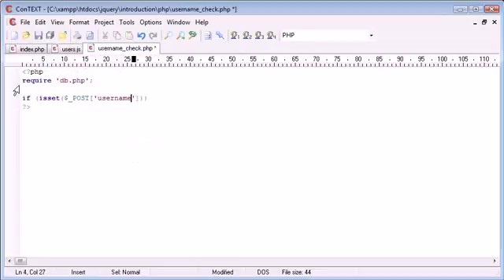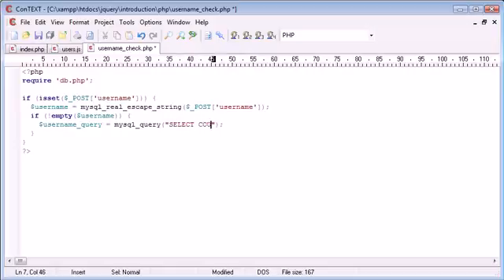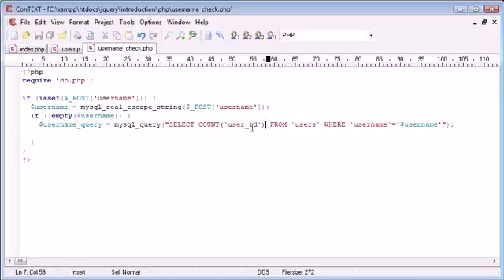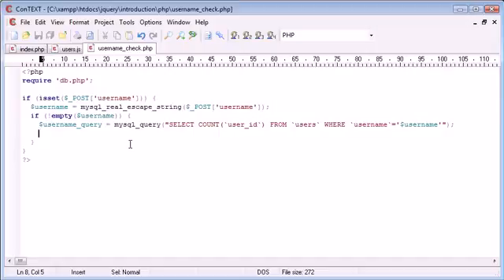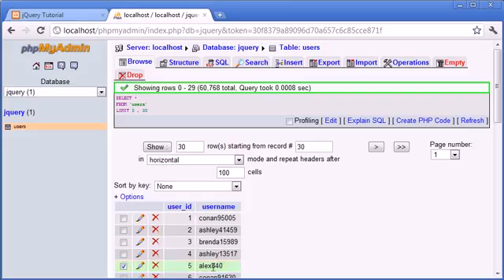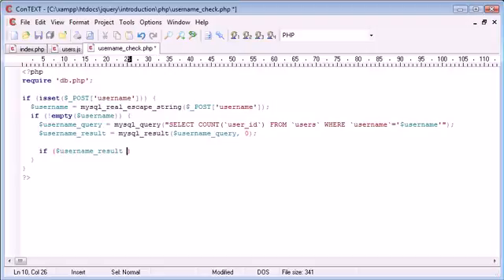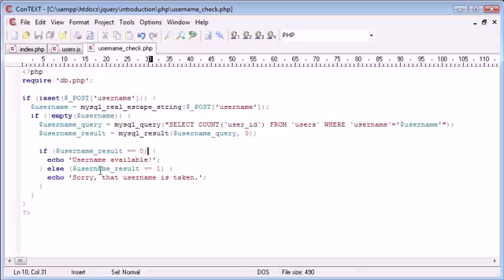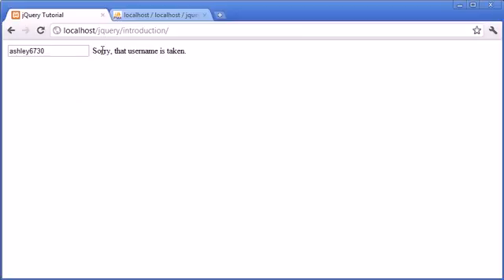jQuery Tutorial 170 Check if a Username is Available YouTube